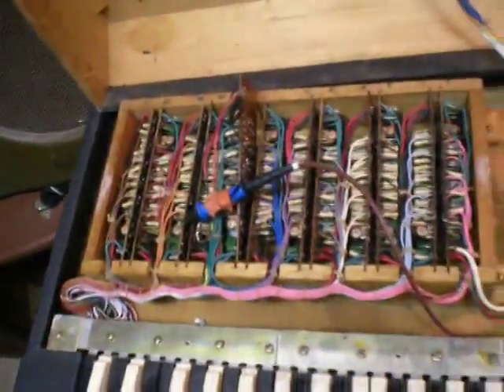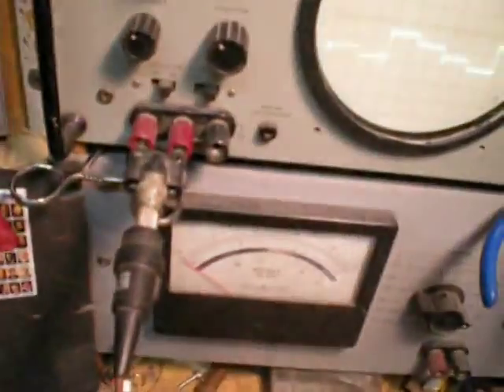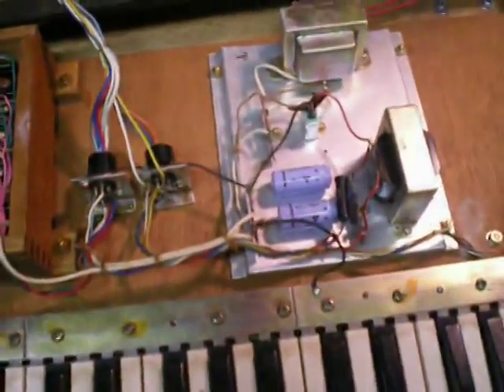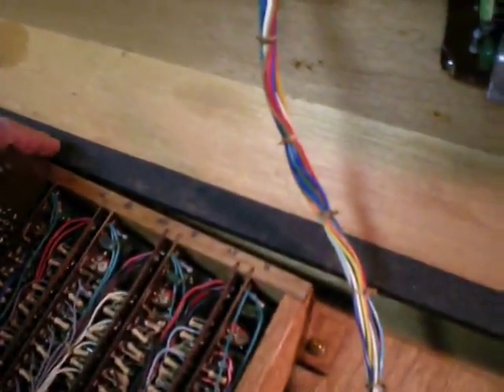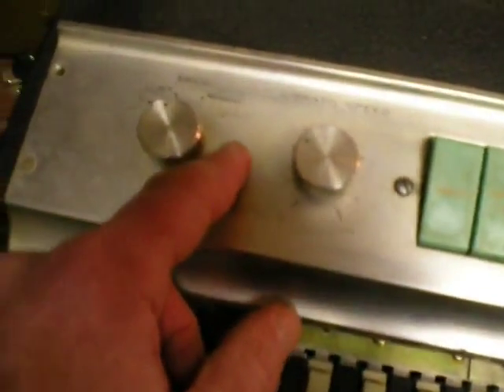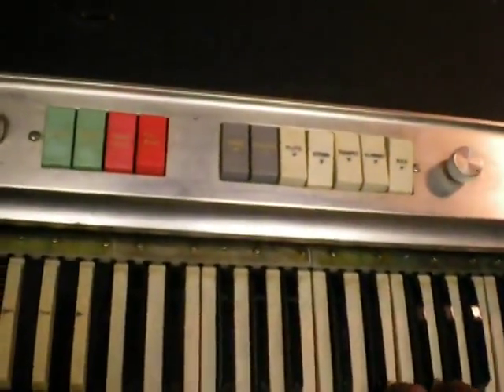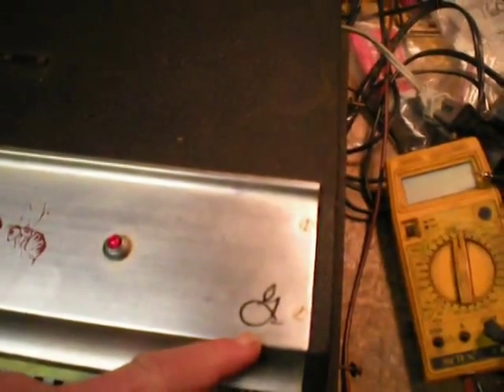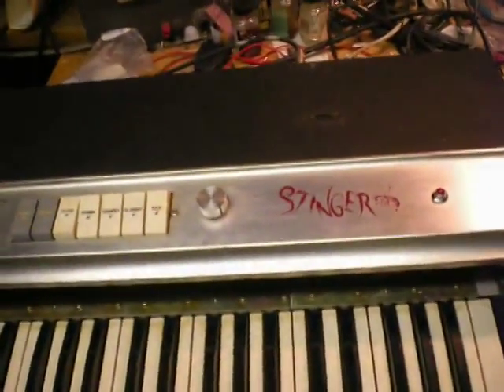Teisco "Stinger" combo Organ tech notes and demo. RARE!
Bob Weigel of shows off another Paul Haugen find.  This is another one that has eluded even combo organ heaven it appear though it's very similar to the Teisco C I think it is... anyway you'll see the similarities and differences there. Some waveforms are shown including one that is making a square instead of stepped waveform for whatever reason.  This is one of the few problems I'll probably just let remain because it's of little musical consequence and it may take hours to figure out :-).